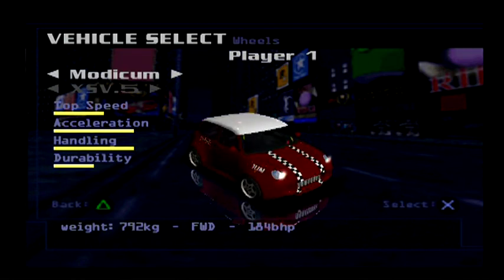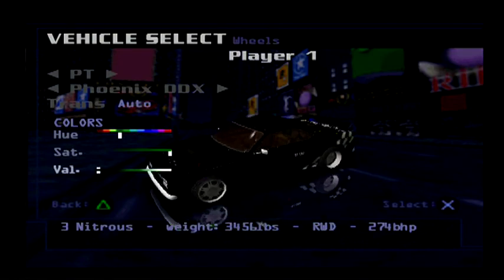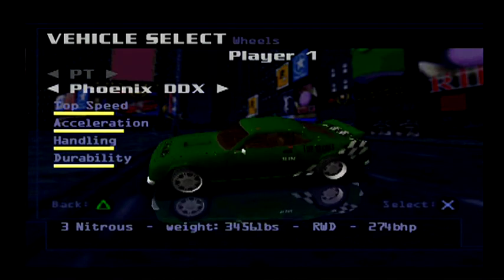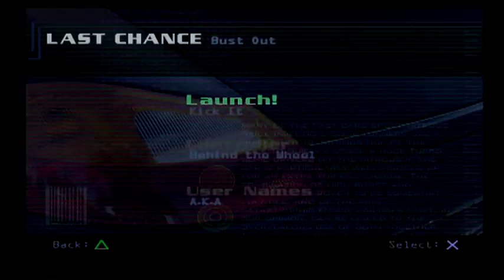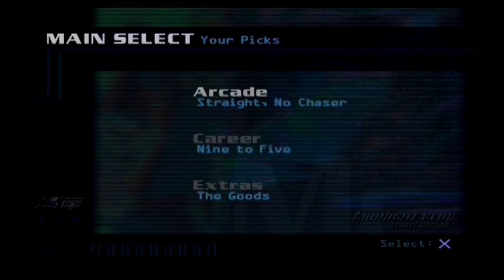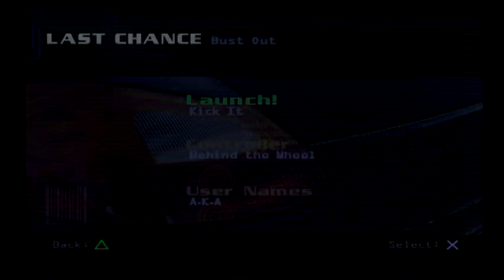Midnight Club: Street Racing Head-2-Head! PT Phoenix, Modicum, and Ascent Level 2 Comparison!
We are trying to get there by the end of the year!

Hey everyone! Here is a new video series that I am trying to start! This is a Midnight Club: Street Racing Head-2-Head series, where I will compare the Level 2 of the PT Phoenix, Modicum, and Ascent cars! This is the PT Phoenix DDX,  the Modicum XSV.5, and the Ascent 237si, and we are going to drive through them and see what is going on and give some pros and cons!

0:00 - Intro
0:23 - PT Phoenix DDX
5:26 - Modicum XSV.5
10:10 - Ascent 237si